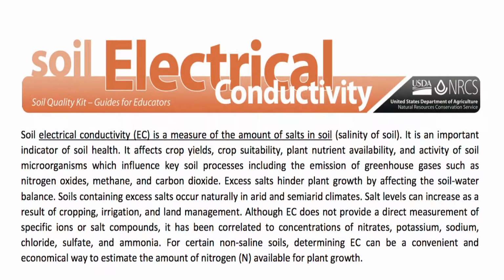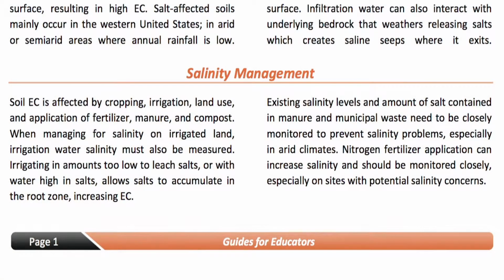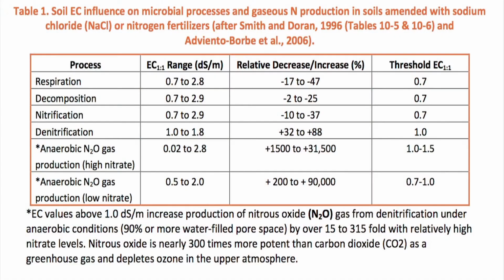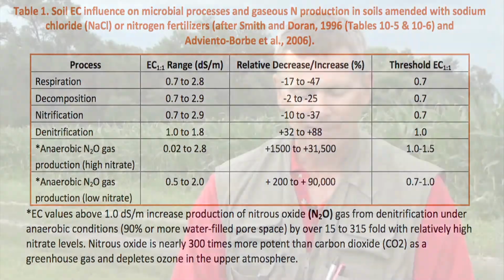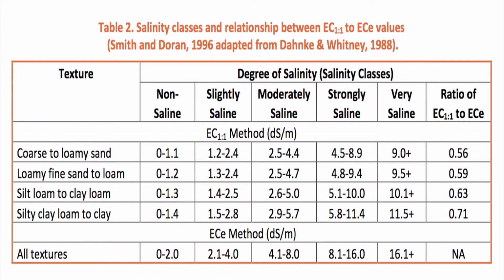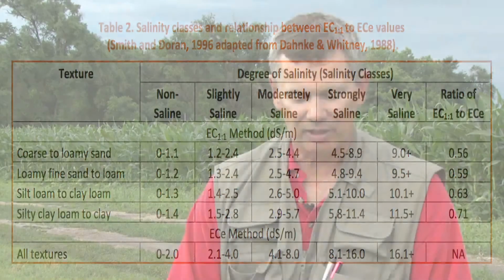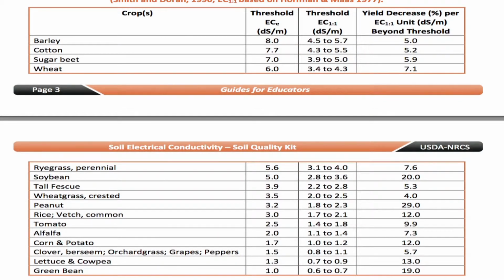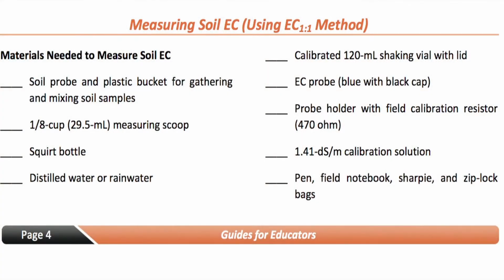Soil Electrical Conductivity Overview